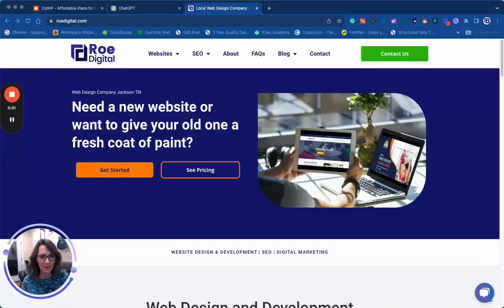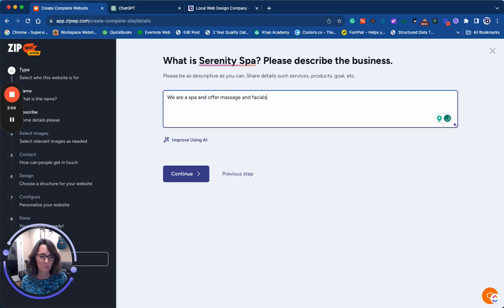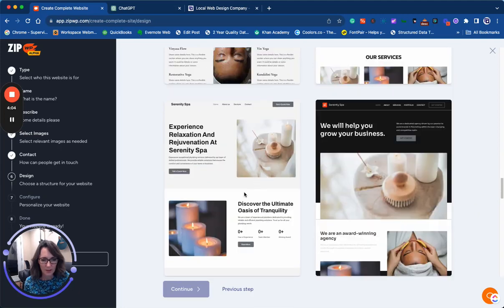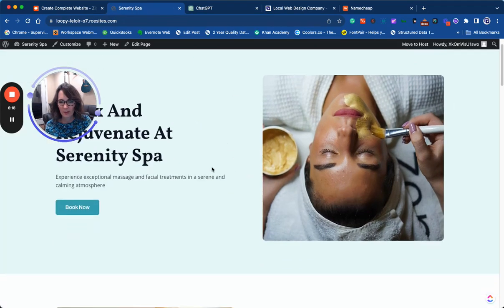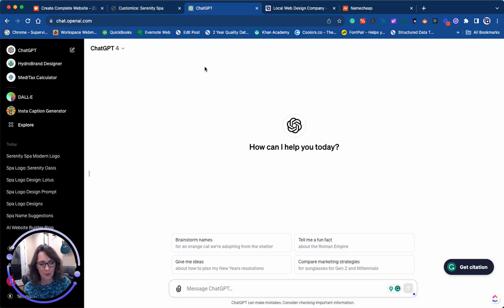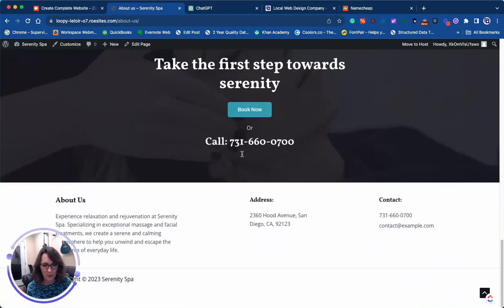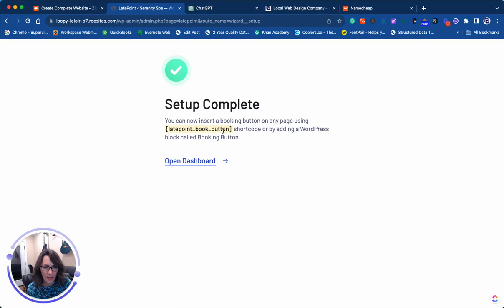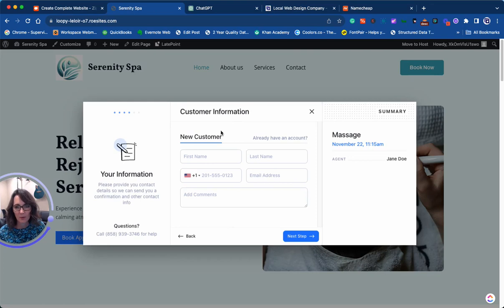How to Build a WordPress Website for Free with AI (in only 15 minutes)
Learn how to build a WordPress website using AI for free. In this demo, I used ZipWP an AI website builder for WordPress to build a complete website for a Spa. We used ChatGPT to generate a logo and LatePoint Online Scheduling Plugin to add online booking.

00:00 Introduction
01:10 Creating an Account
02:06 Generating Homepage Concepts
03:20 Customizing Appearance
06:08 Editing Content
11:01 Adding an Online Booking Plugin

Build a website using AI for free using ZipWP. Here's the link to sign up for a free account: